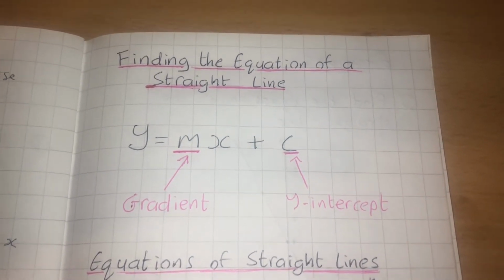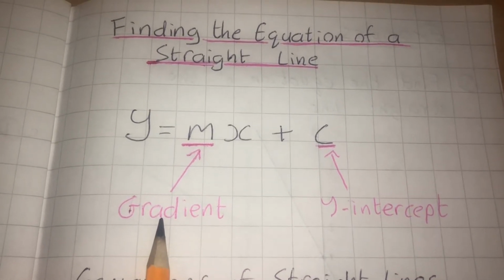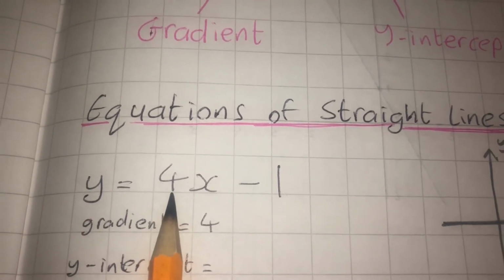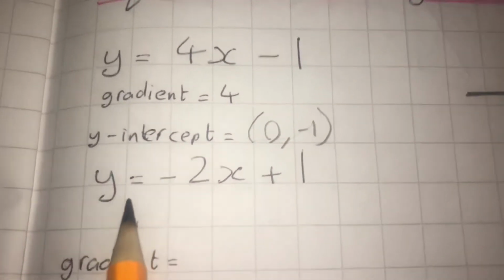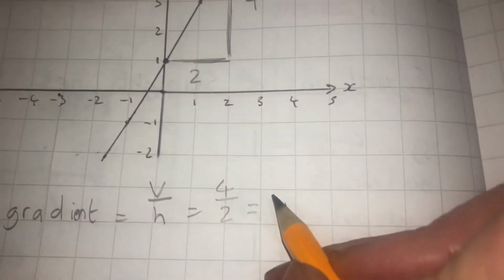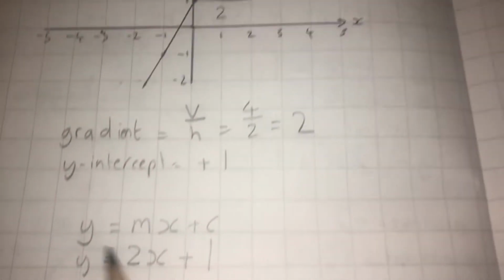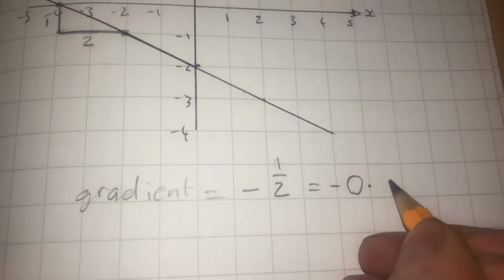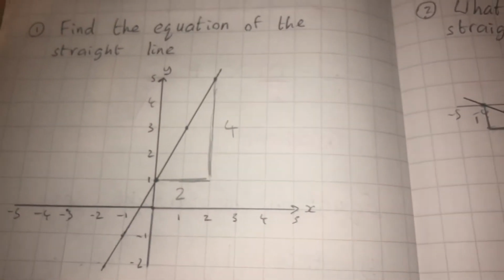Finding the Equation of a Straight Line (y=mx+c)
Finding the equation of a straight line when given the line on an ‘xy’ axis.